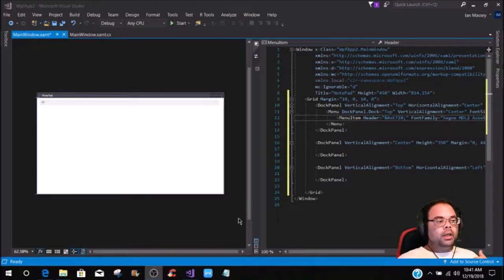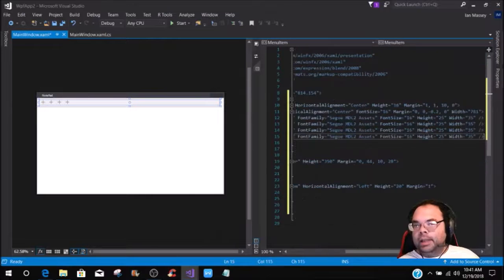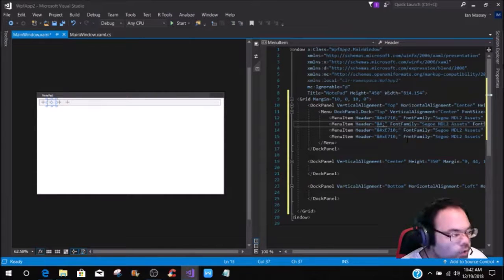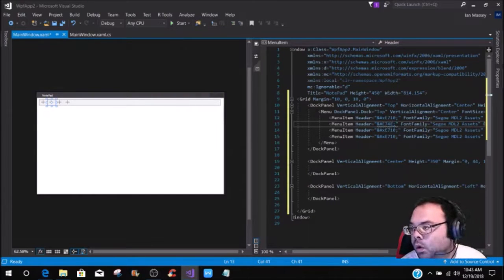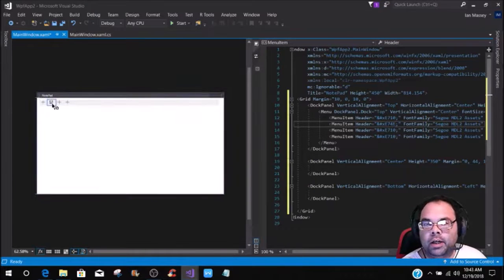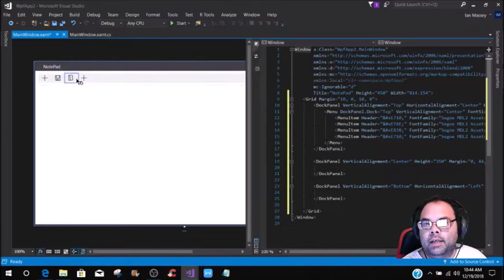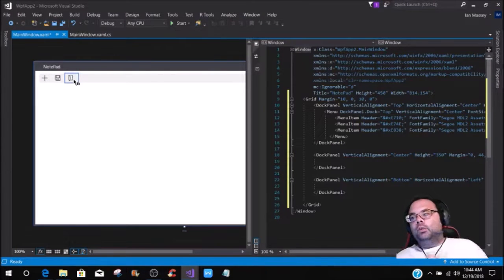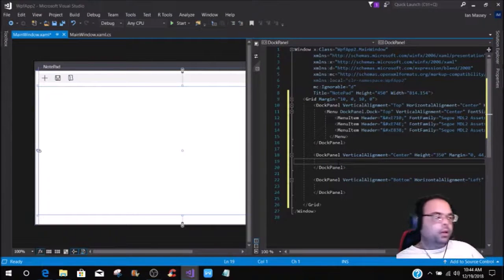Dock Panel with Icon Menu in WPF part 2